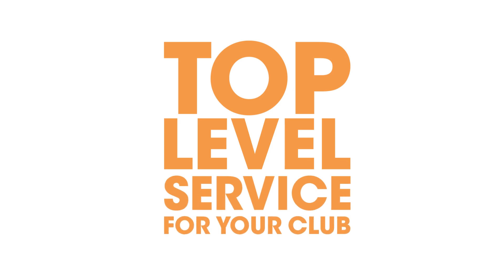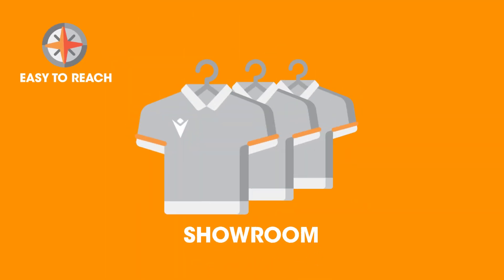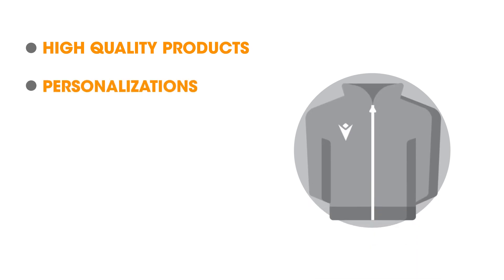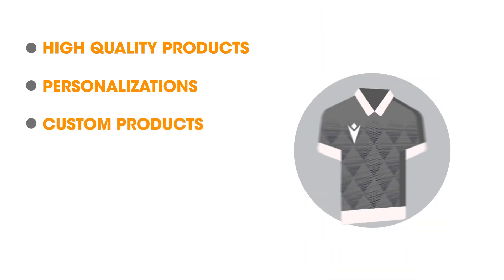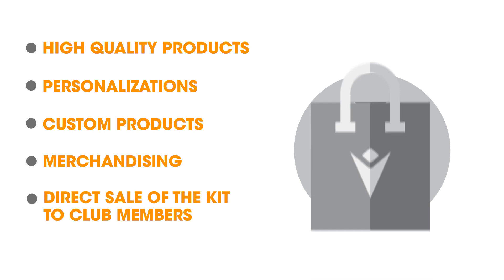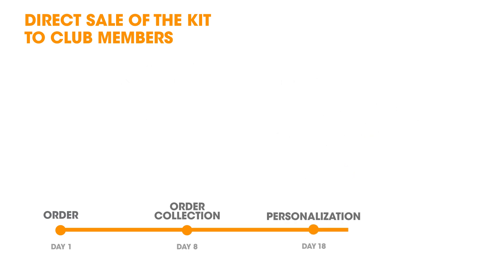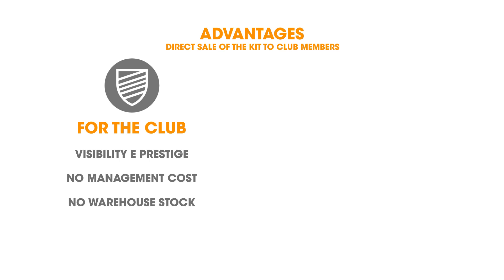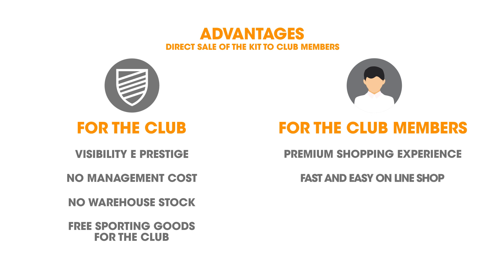Macron Top Level Service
Is your club or school looking for quality kit and great service, pop in to our London showroom to discuss your requirements Macron

Macron Hub London West
Chessington Trade Park
 Unit 1, Cox Lane, KT9 1TW